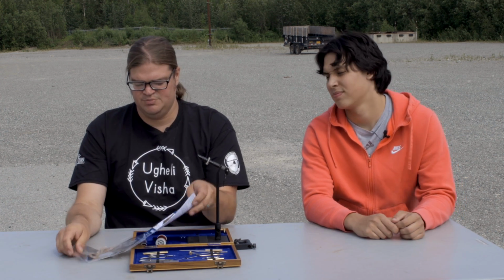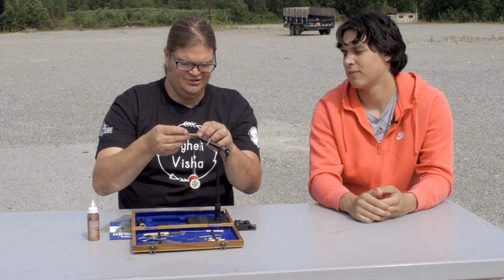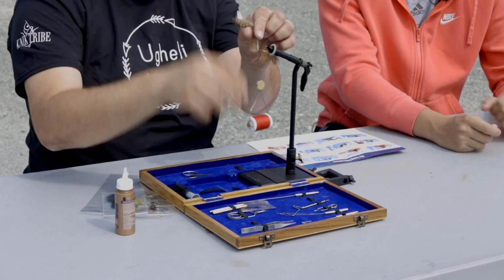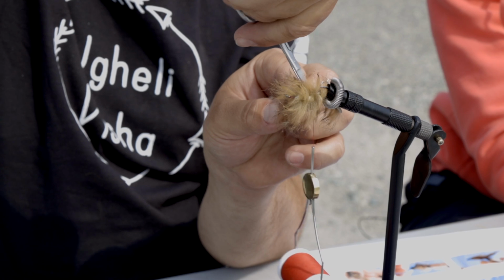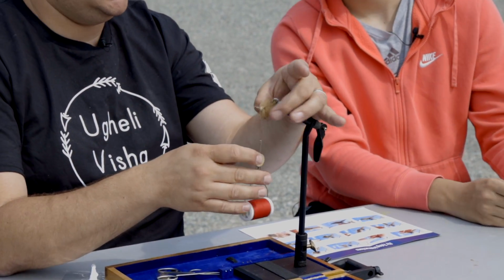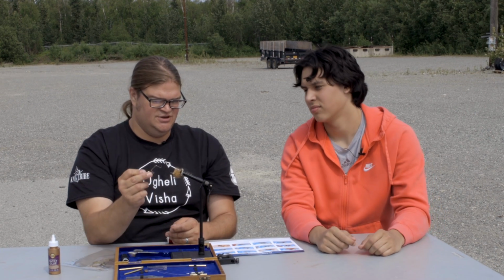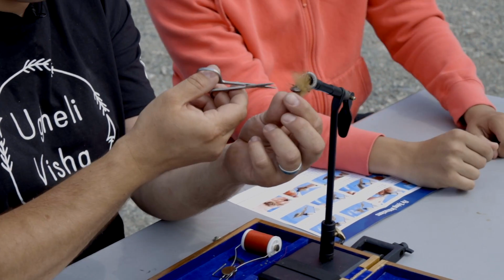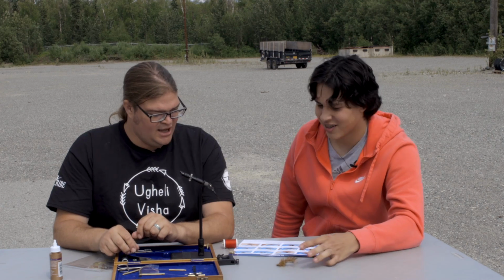June 2022 Benteh STEAM Kits | Tying Fly's with Drew and Lucas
Join Drew & Lucas for the June 2022 STEM Kit as they look at how to tie a fly!